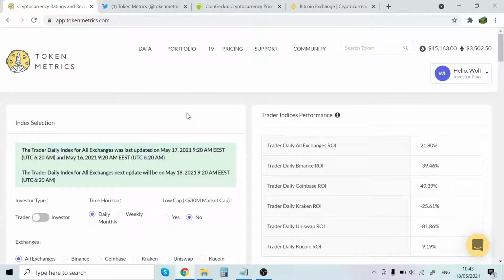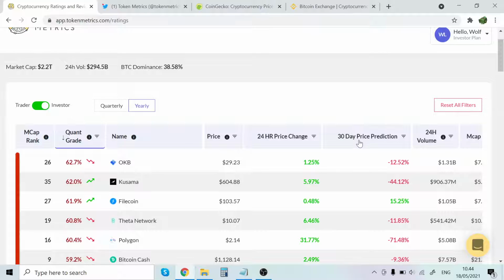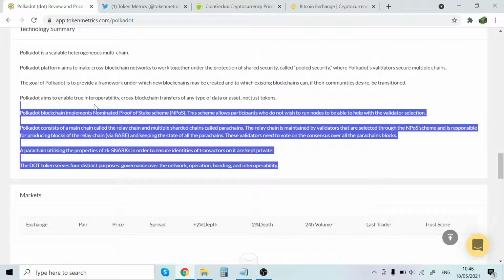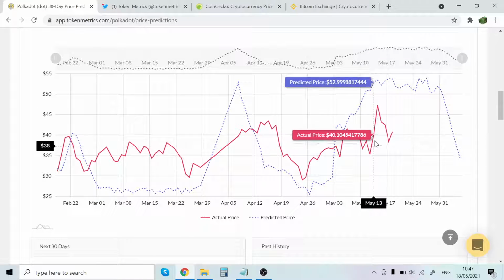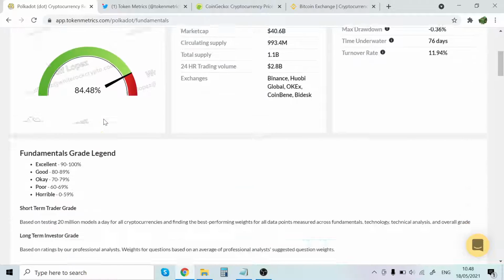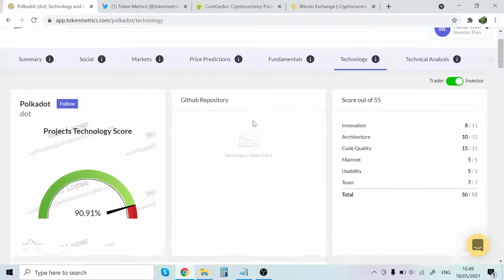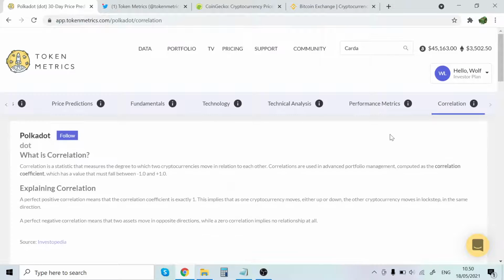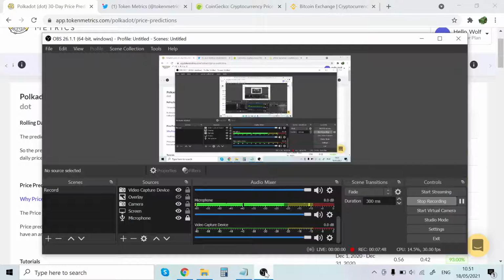Use Machine Learning To Find HOT CRYPTO 🚀🤑